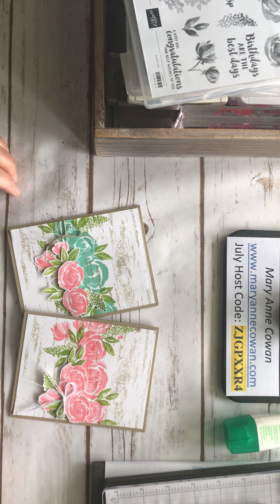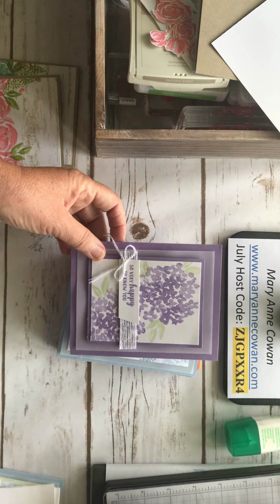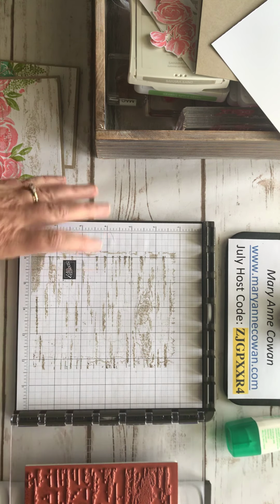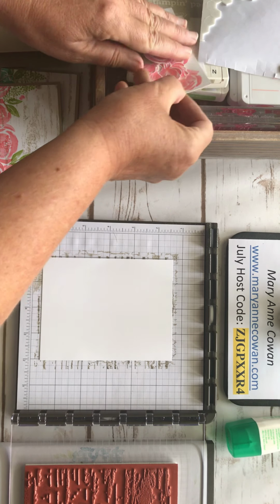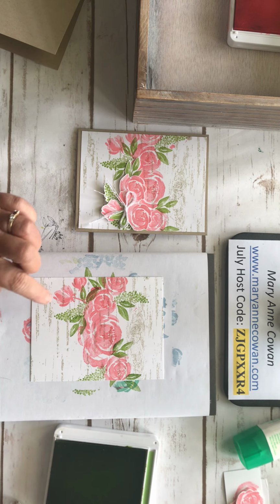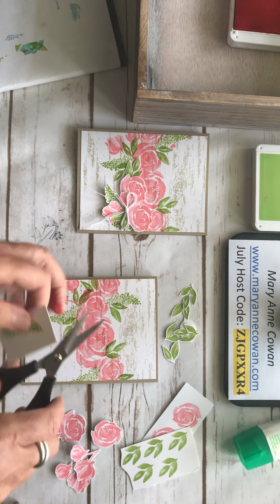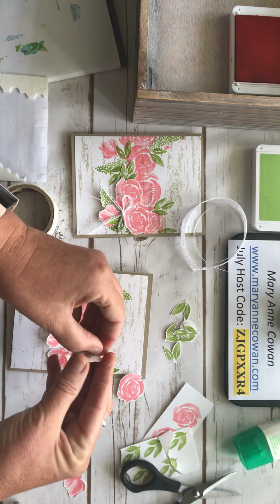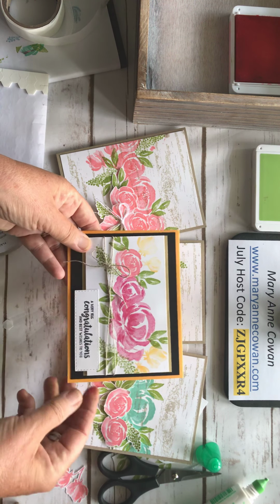Beautiful Friendship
Make a lovely card using the Beautiful Friendship stamp set from Stampin’ Up